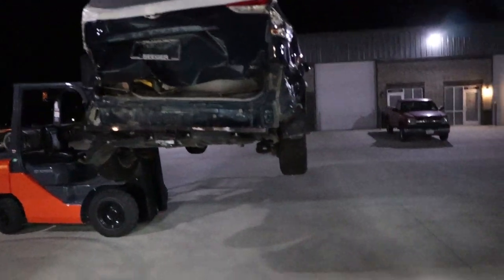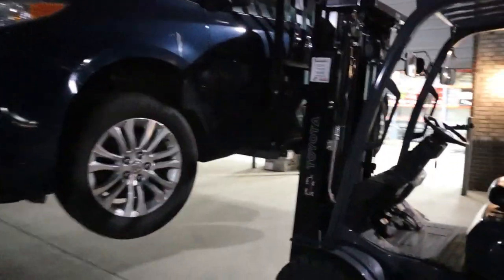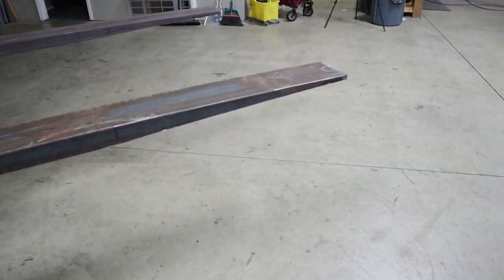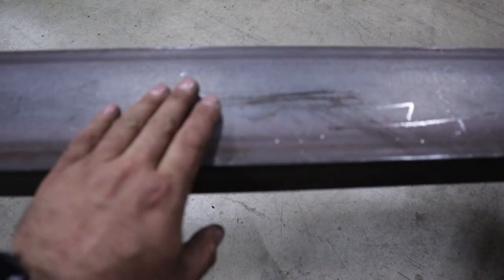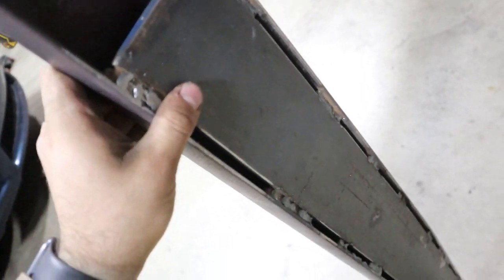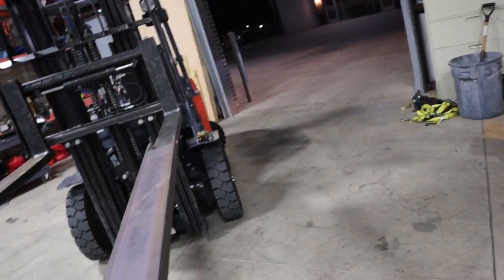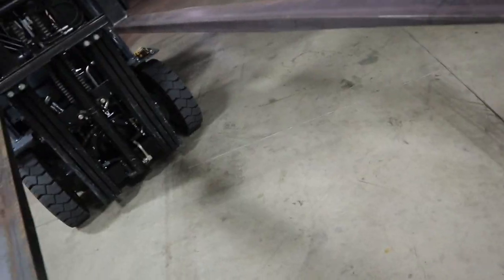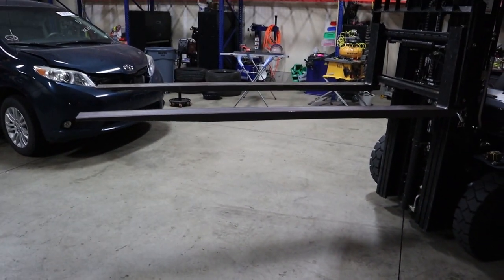DIY FORKLIFT FORK EXTENSIONS BUILD | Used Auto Parts eBay Business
In this video I'm building fork extensions for my forklift to help load and unload vehicles from my trailer.
I had bought extensions online before and they did not hold up well so I decided to build my own. I will use them for while and update you on how they hold up.